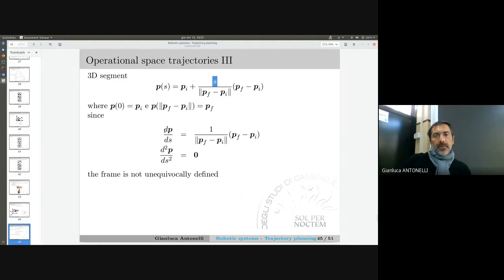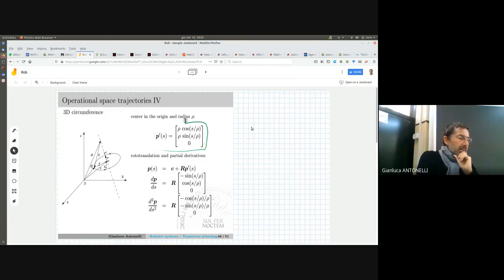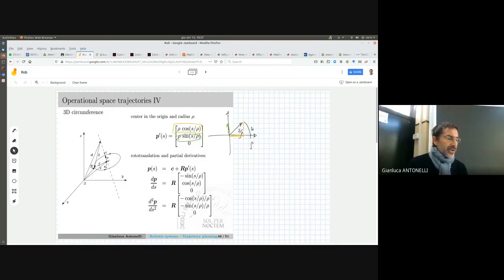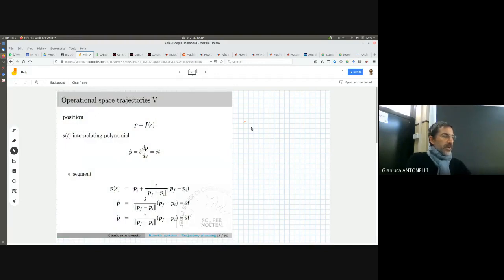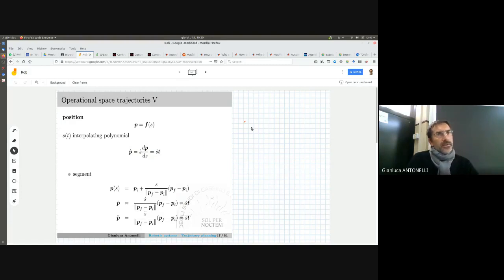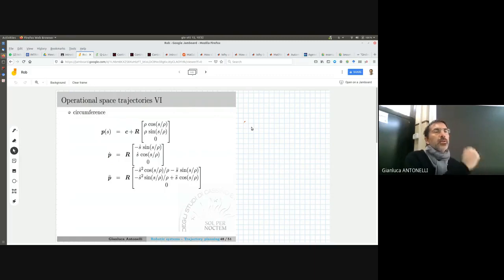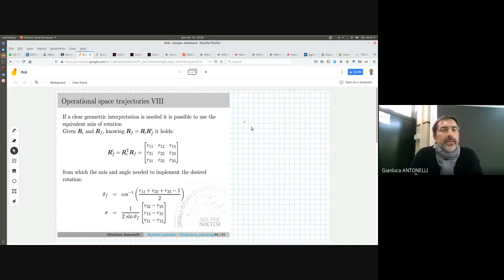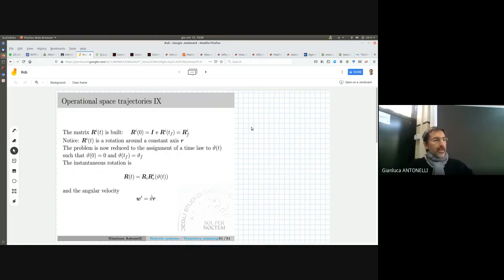ROB 10 2